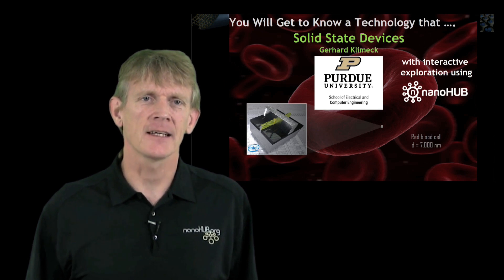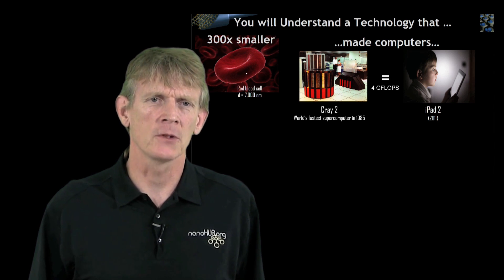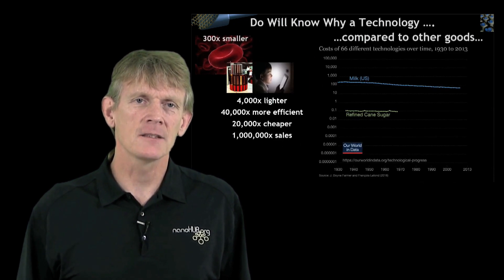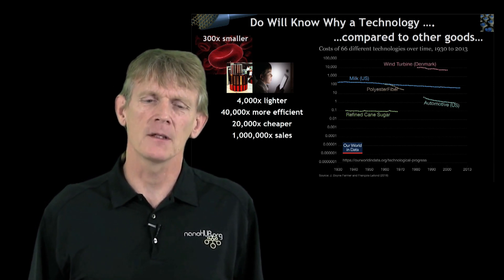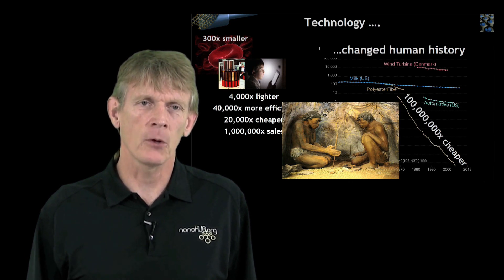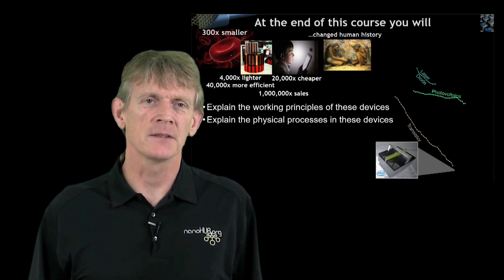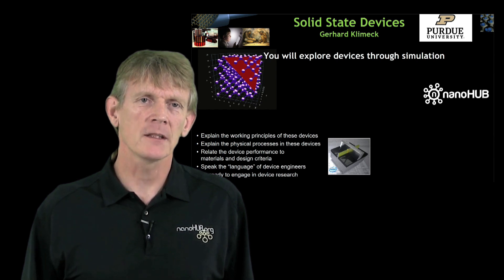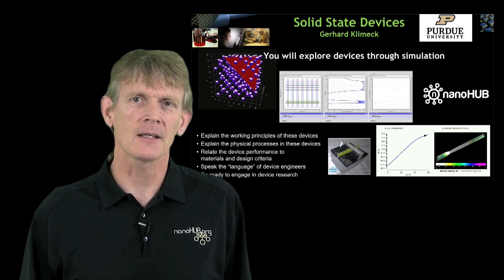Solid State Devices 1 | PurdueX on edX.org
Semiconductor are everywhere in human activities, from your credit card to space exploration. This graduate-level introduction brings aspects of physics, chemistry, and engineering together to understand, analyze, and design transistors and solar cells.

Students taking this course will be required to complete:

three (3) proctored exams using the edX online Proctortrack software.
thirteen (13) weekly homework assignments.
thirty (30) online quizzes are spread throughout the 15-week semester.
Completed exams and homework will be scanned and submitted using Gradescope for grading.

This course is one of a growing suite of graduate-level courses being developed in an edX/Purdue University collaboration. Courses like this can apply toward a Purdue University MSECE degree for students accepted into the full master’s program.

With the completion of this course, students will be able to:

Explain the working principles of these devices.
Explain the physical processes in these devices.
Relate the device performance to materials and design criteria.
Speak the "language" of device engineers.
Be ready to engage in device research